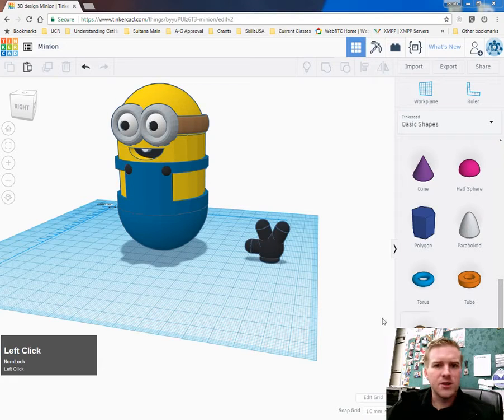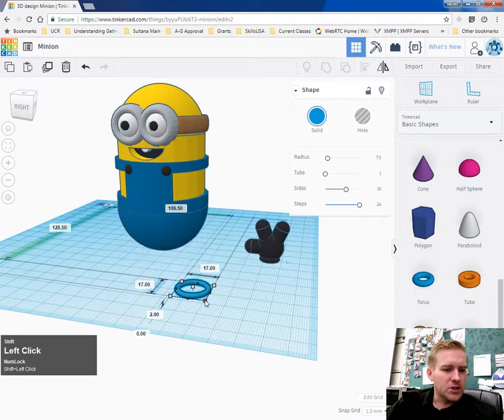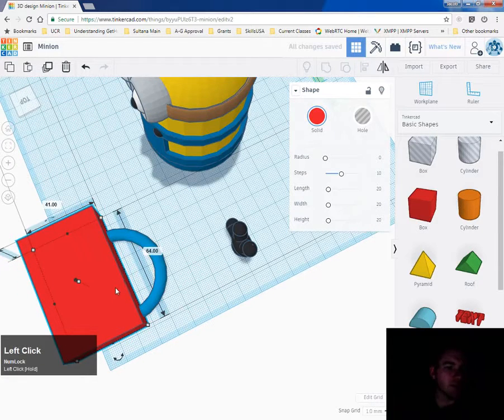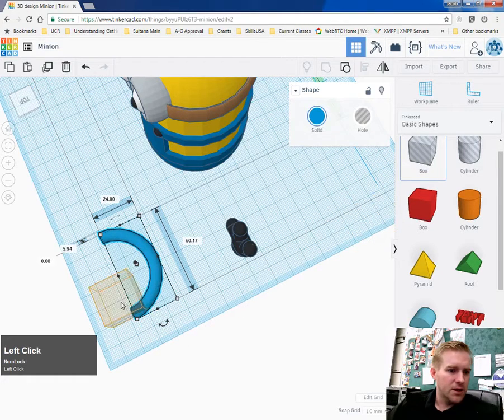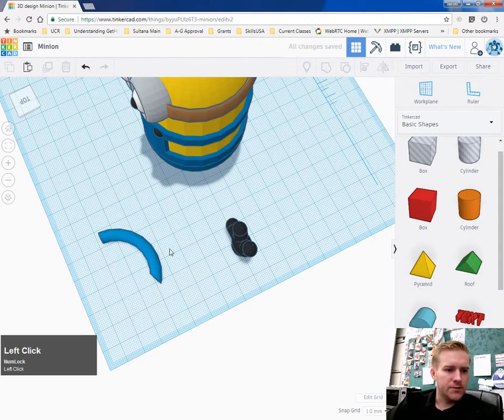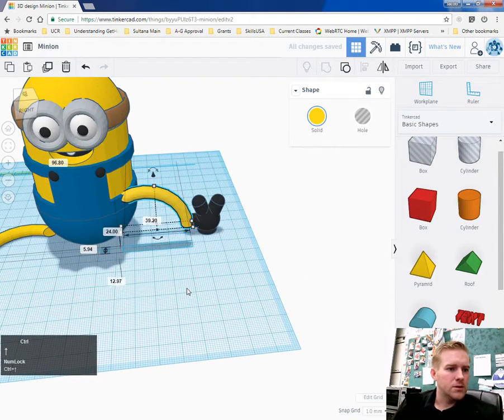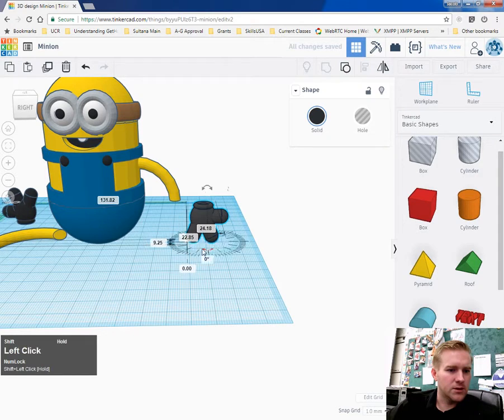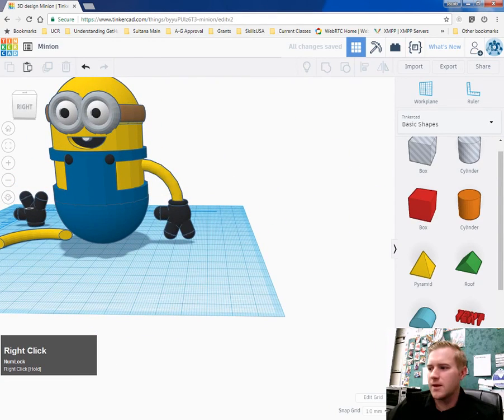Building a Minion in TinkerCAD Part 7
In this video you will be making the minions arms.